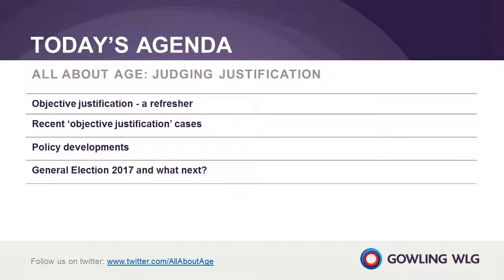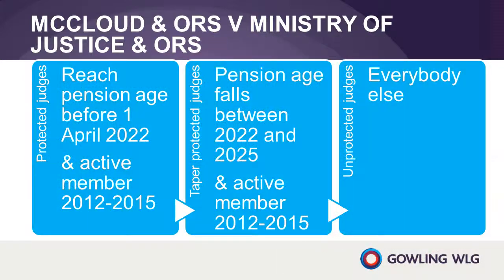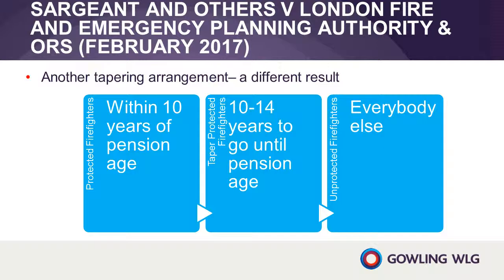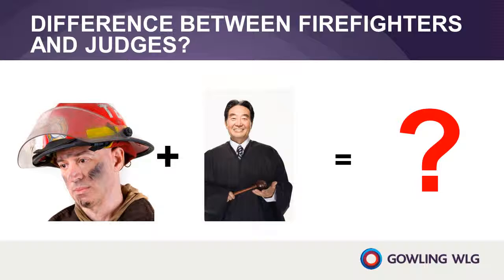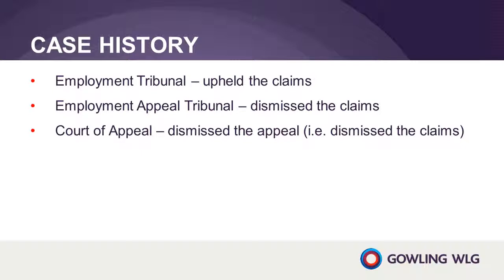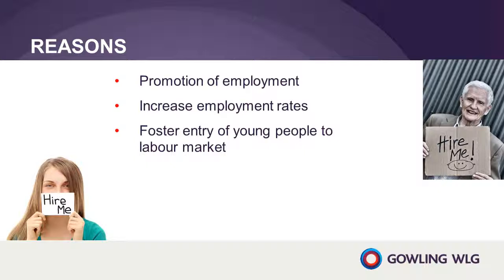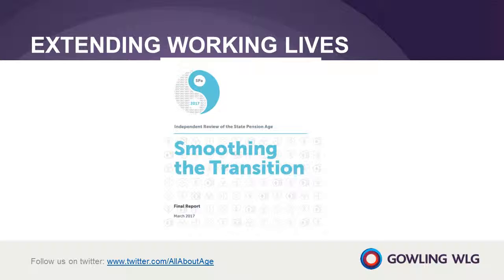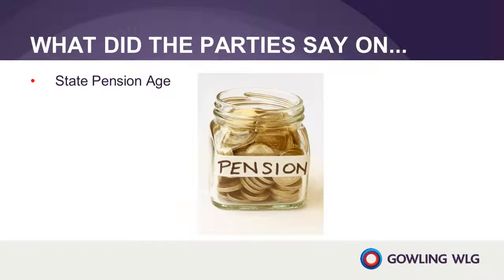All about age - How to avoid age discrimination claims - 13 June 2017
The UK's ageing population, recent reviews of the state pension age and age discrimination cases means the question of how we treat older - and younger - workers remains a hot topic.

In this ALL ABOUT AGE webinar our employment and pensions law experts will provide an essential briefing on the latest age developments, including:

an update on the most recent age discrimination case law decisions (including the different approaches the courts have taken to the treatment of judges and firefighters);
what employers can learn from them; and
considering the wider social policy implications of the State Pension Age Independent Review and how this might affect age discrimination issues in the future.

We regularly talk about a broad range of topics that may be of interest to you. Register for an account on our website to receive our latest articles, podcasts and webinars